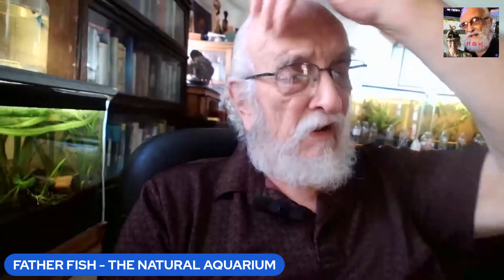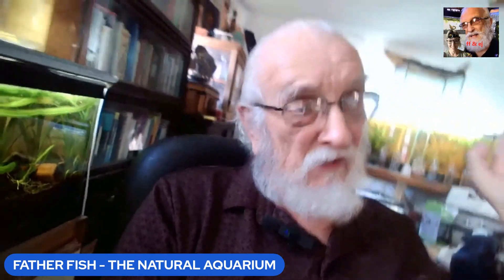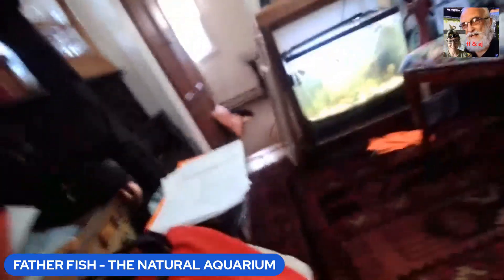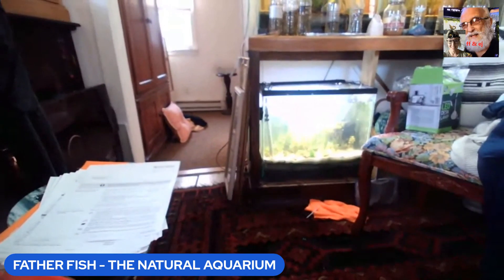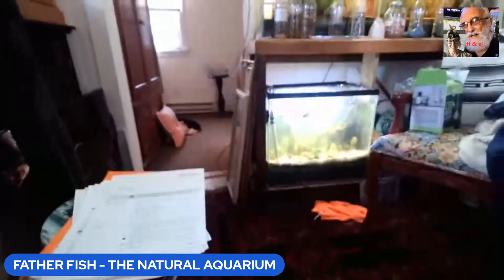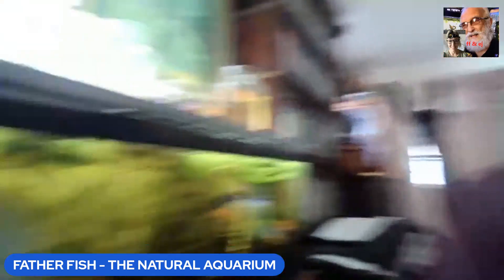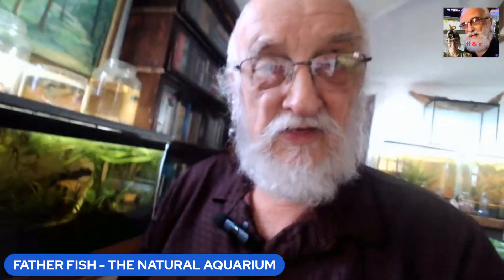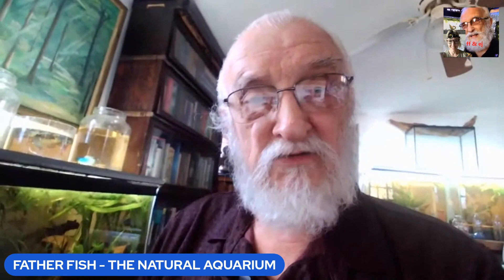BAD BAD HEATER DAY 3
BACK TO LIFE. I changed my decision to allow the dead tank to resolve itself by emptying and refilling. Here is day 3 after planting and installing some fish.

LIVE STREAM TIMES:
Sunday 6:00PM est open forum with Father Fish and Mary Paige
Wednesday 9AM est with Mary Paige.
Saturday 7:30:00PM  Q&A with Father Fish and EJ